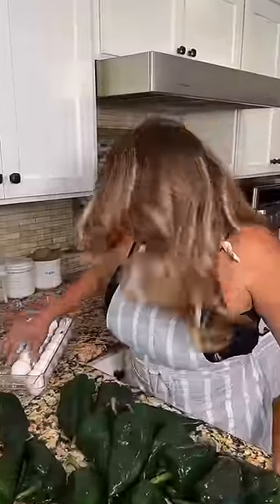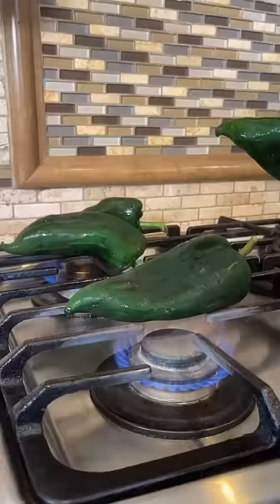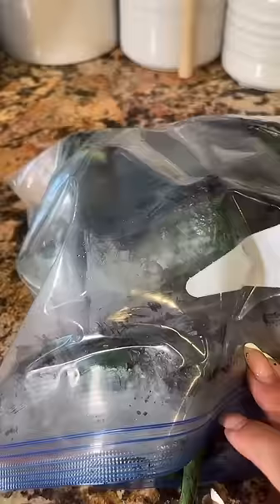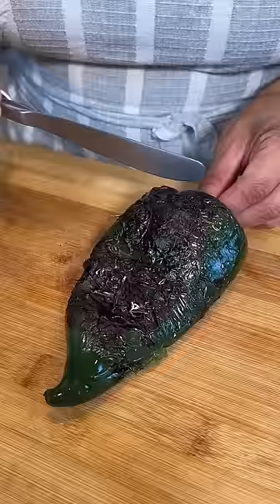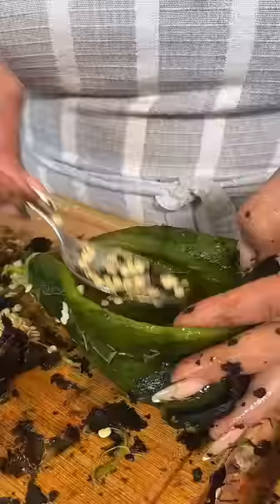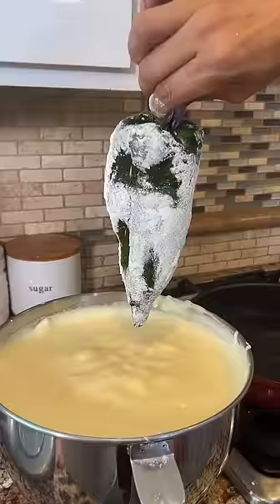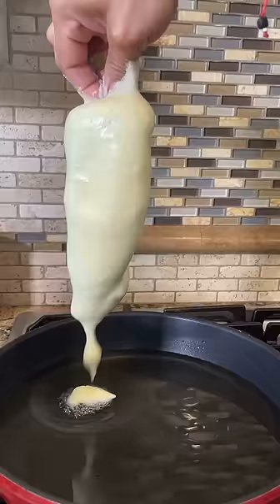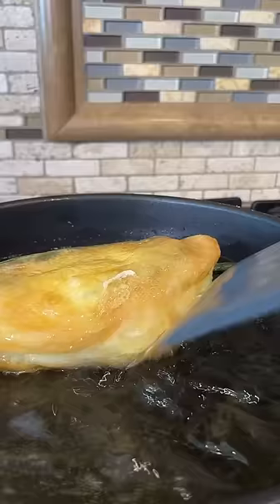The Best Chile Rellenos Recipe | Egg Whites Hack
Authentic Chile Rellenos recipe